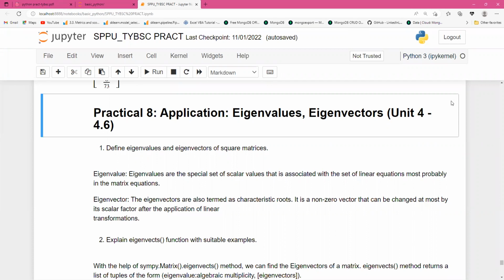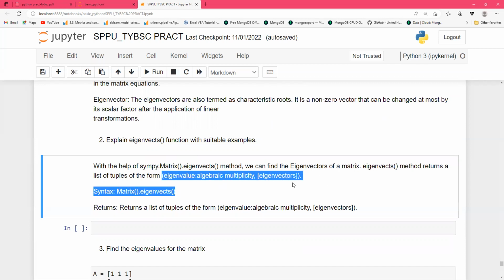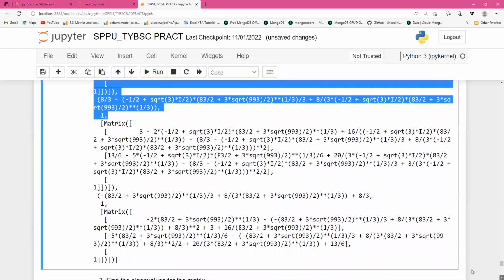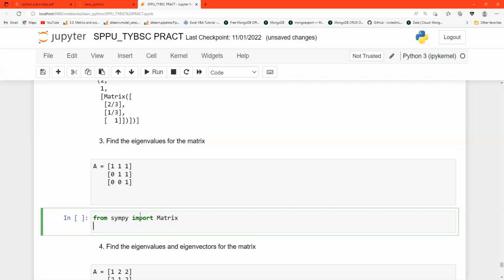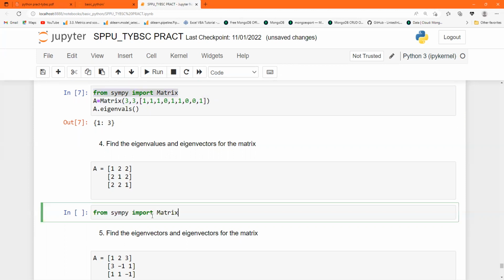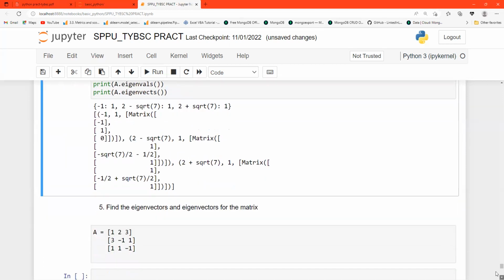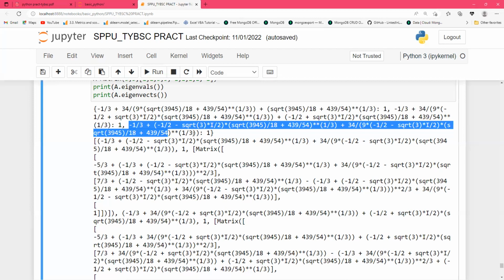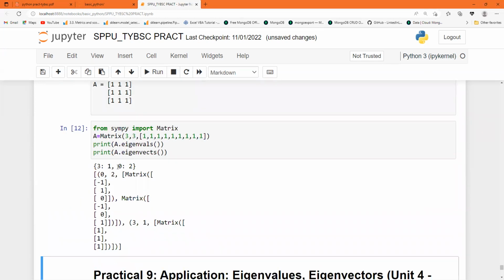SPPU T.Y.B.Sc (Mathematics--Python programming practical-VIII)